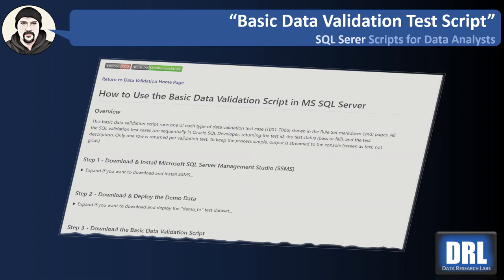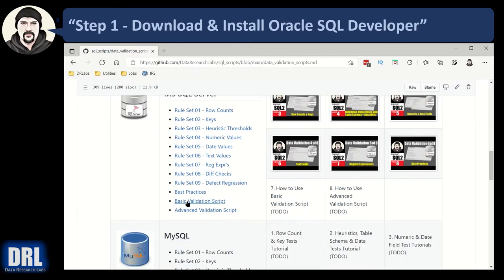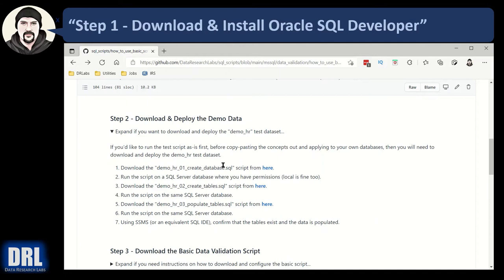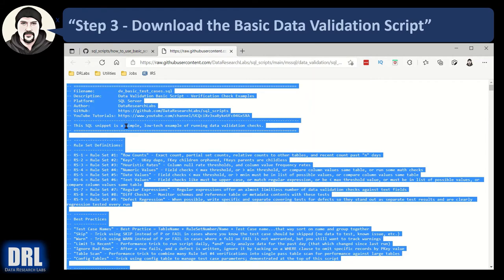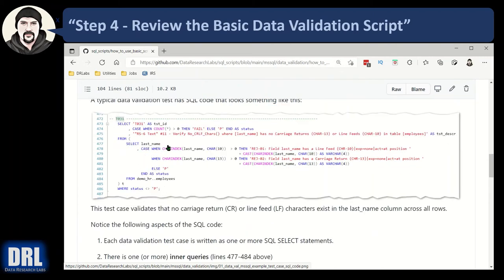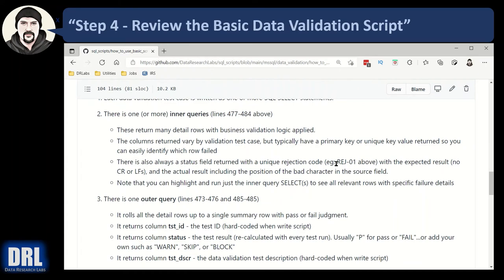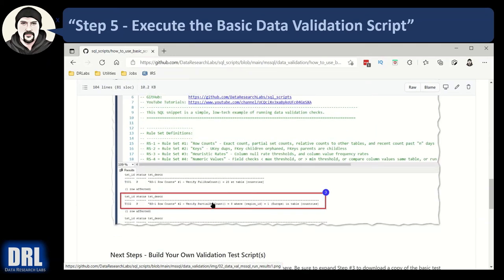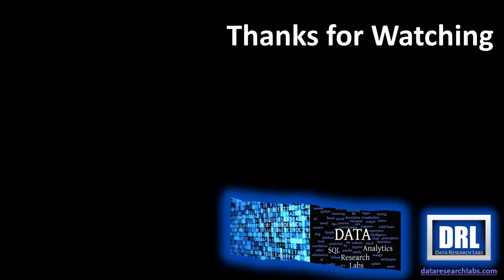How to Use a Basic Data Validation Script in SQL Server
This video walks you through how to use the basic data validation script in SQL Server.  It includes 66 sample test cases demonstrating one of each type of data validation check, from table level row counts, key checks, data mismatches, and heuristics to field level numeric-, date-, and text-specific checks.  All the SQL validation test cases run sequentially in Oracle SQL Developer, returning the test id, the test status (pass or fail), and the test description. Only one row is returned per validation test. To keep the process simple, output is streamed to the console (screen as text, not grids).

You can refactor and re-use the samples in your projects.  The scripts in the demo are all out on Github along with 66 total sample validation tests along with a basic and an advanced script for automating the tests.

 0:00 - Intro
 0:08 - Overview: The Basic Data Validation Script
 0:32 - Step 1 & 2
 2:28 - Step 3 & 4
 4:55 - Step 5
 6:05 - Next Steps - Build Your Own Validation Test Script
 6:15 - The End